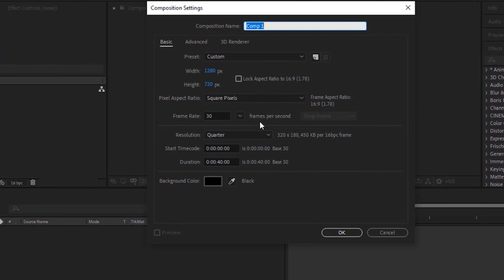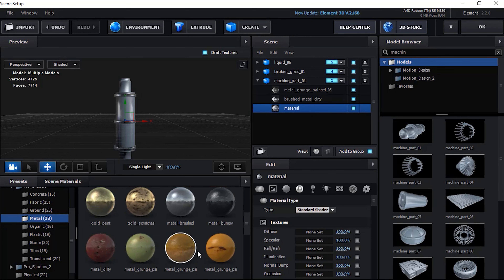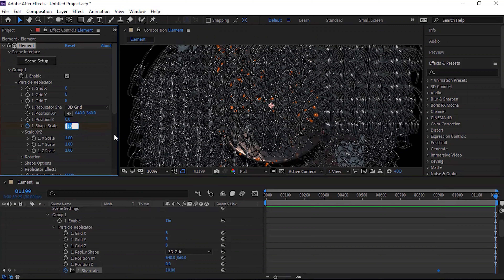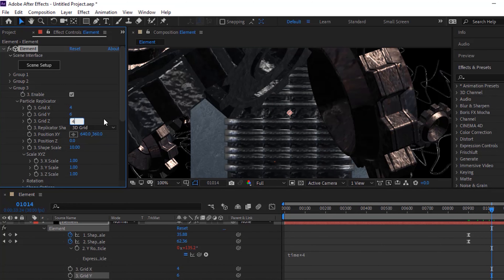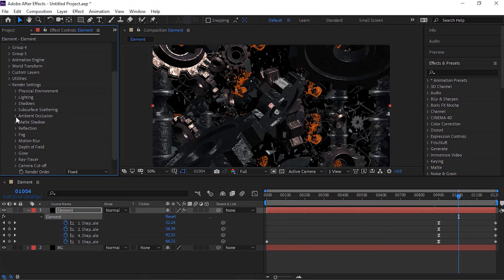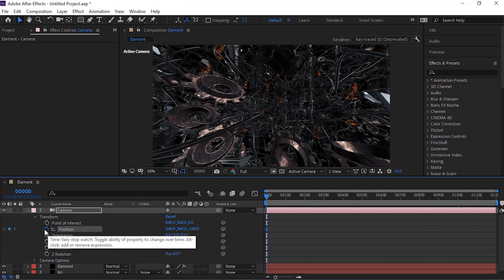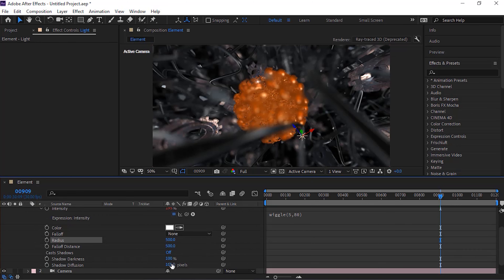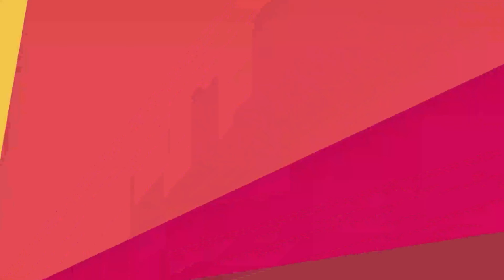Inside the Machine Animation using Element 3D (After Effects Tutorial)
In this tutorial, we are going to create Machine Parts animation using Element 3D and Adobe After Effects CC.